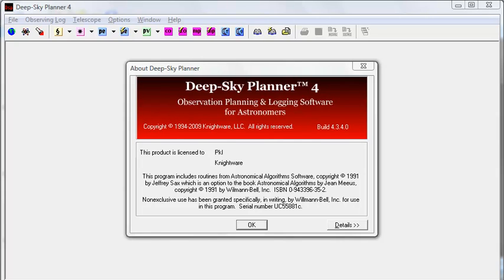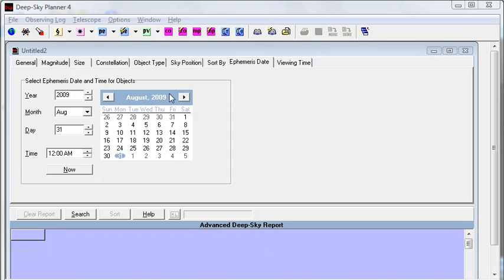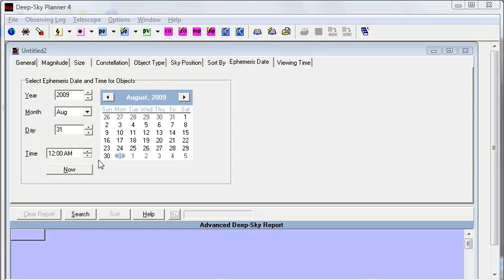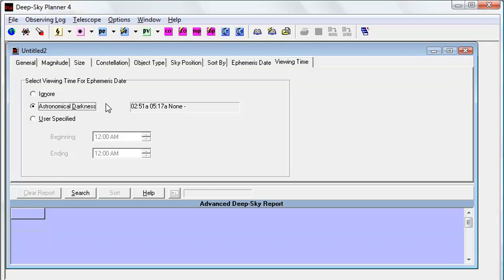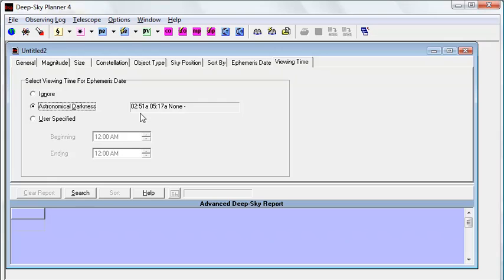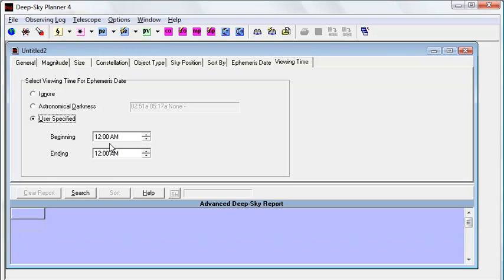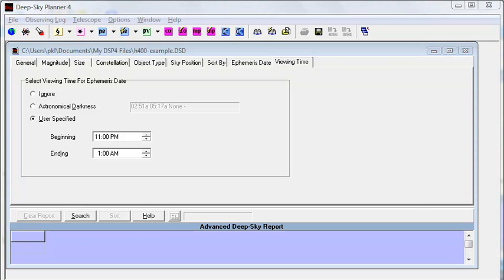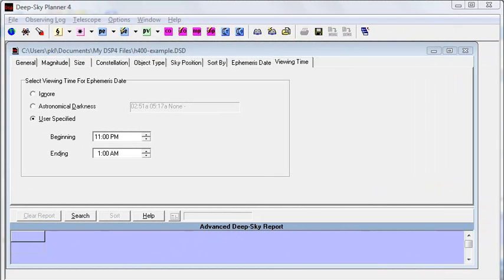Viewing Time tab: Planning Deep-Sky Observations Part 4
Learn how to plan your visual and imaging observations of deep-sky objects with Deep-Sky Planner 4. Part 4 describes how to select objects that are above the horizon during astronomical darkness or any time period you define.